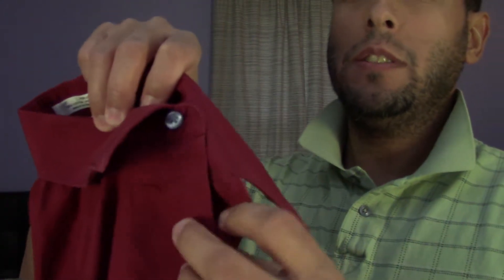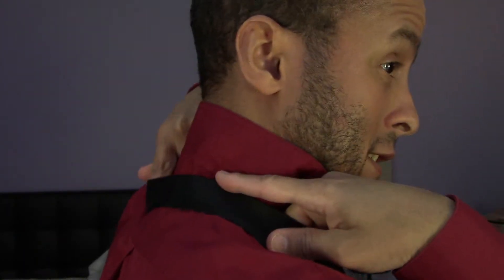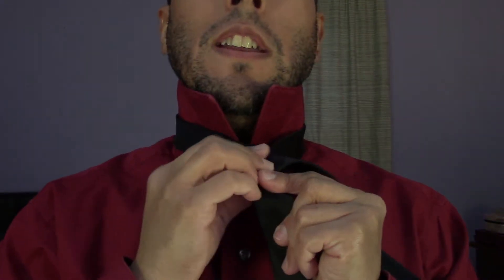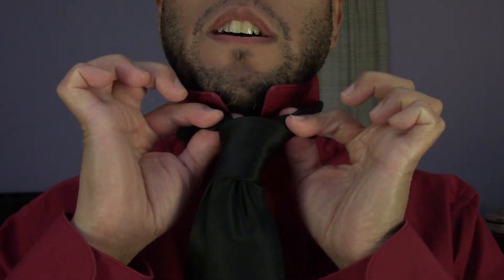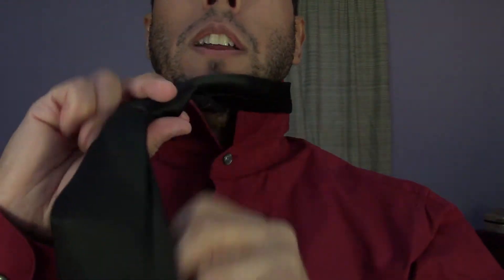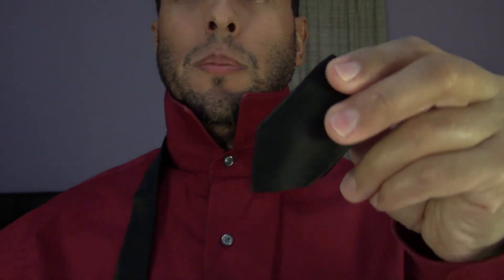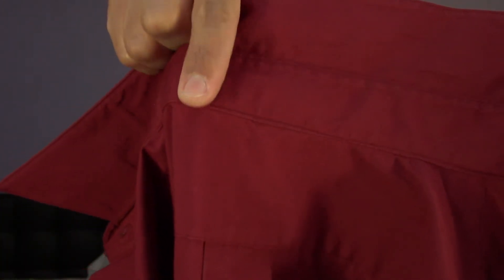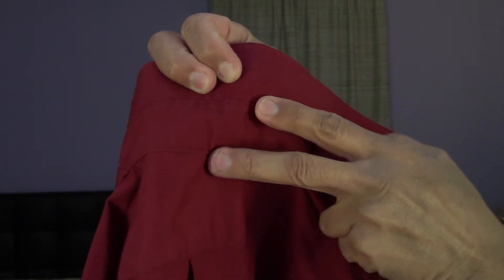How to Tie a Tie for your big day! VLOG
Learn to tie your tie - Half Windsor Knot &  Full Windsor Knot! I show you both!